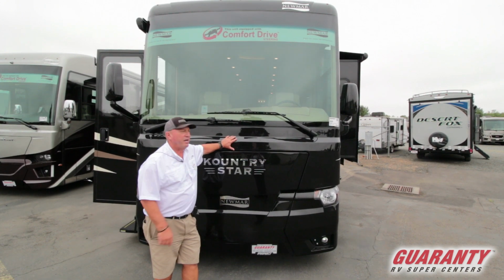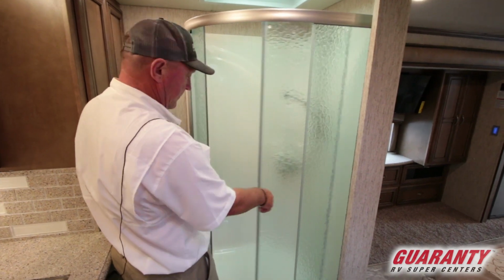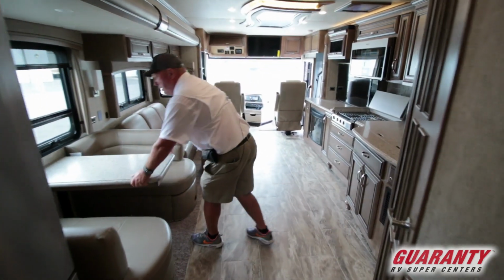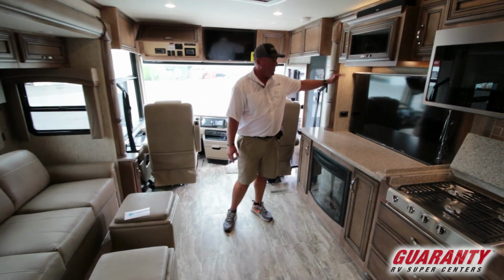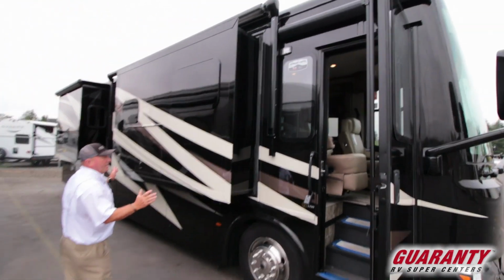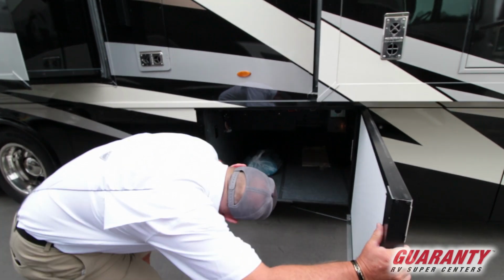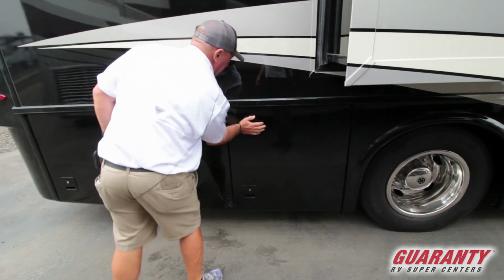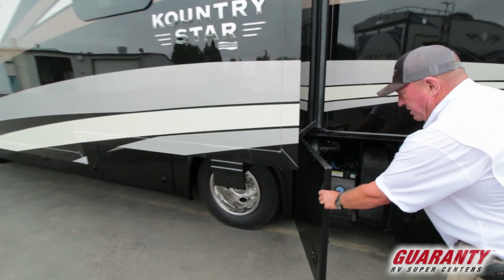2020 Newmar Kountry Star 3709 Class A Diesel Motorhome • Guaranty.com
If you’re in the market for a Class A, this 2020 Newmar Kountry Star 3709 could be what you’re looking for. This Class A takes comfort to a whole new level and comfortably sleeps 6. And a master bedroom conveniently located in the Center. RV Living in the Kountry Star Class A has never felt more like home, with convenient amenities like a Center kitchen with Bench Seats, Front living area and Rear / Center bathroom. The Kountry Star 3709 Class A make on-the-road living easy with features like a stove with 3 oven burners, Mid-Size refrigerator, 2 TVs, and more. This Kountry Star 3709, has a GVWR of 37500 lbs and a payload capacity of 7800 lbs. It also offers 1 Black Water Holding Tank(s), 1 Fresh Water Holding Tank(s), and 1 Gray Water Holding Tanks. 1 door(s), 1 awning(s), 3 slideout(s), and rig this Class A.